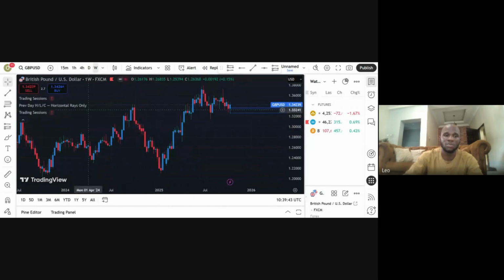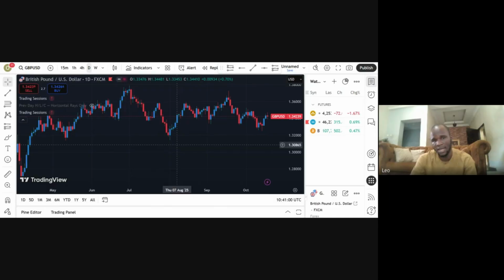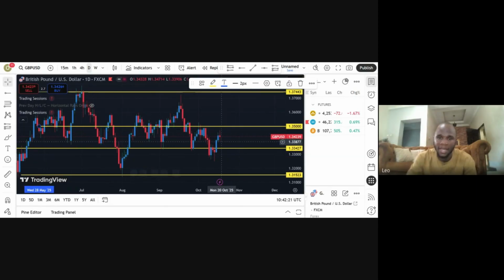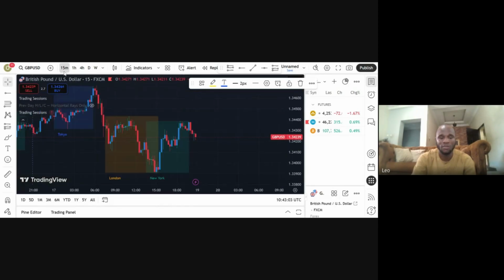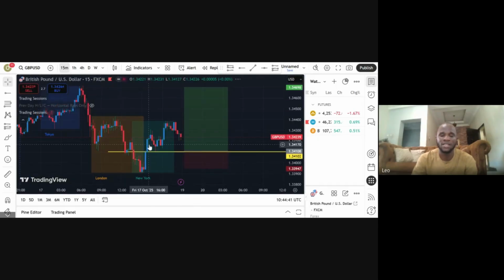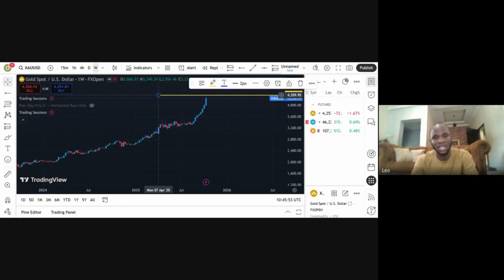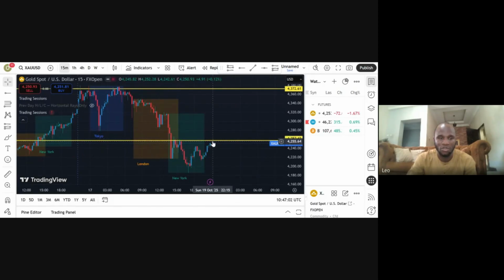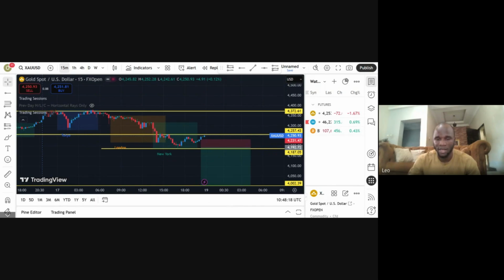TOP DOWN ANAALYSIS (FOREX)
USE THIS LINK TO BE PART OF MY COMMUNITY.